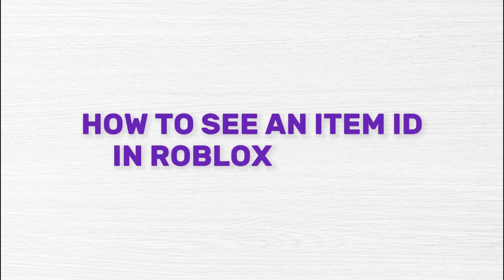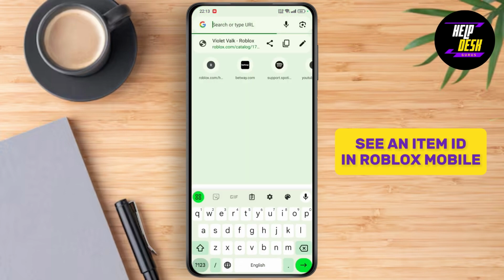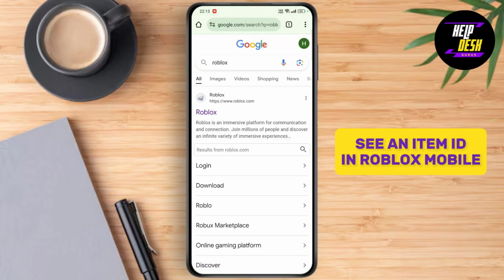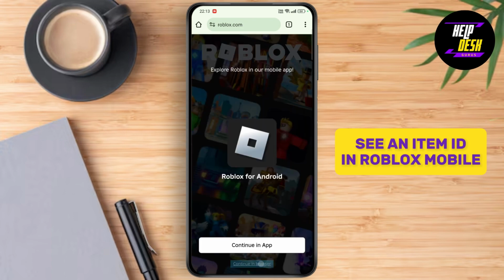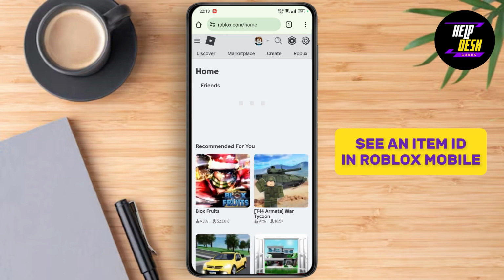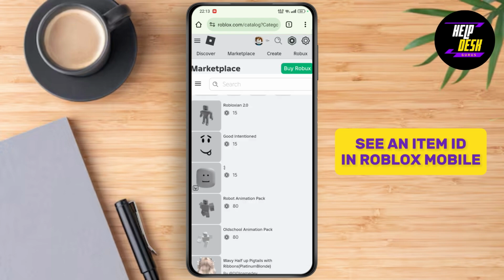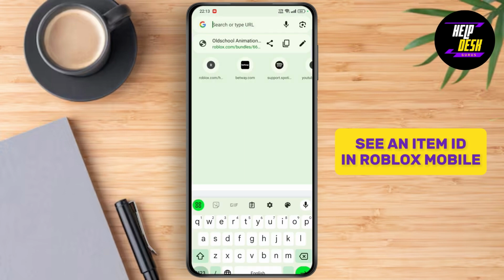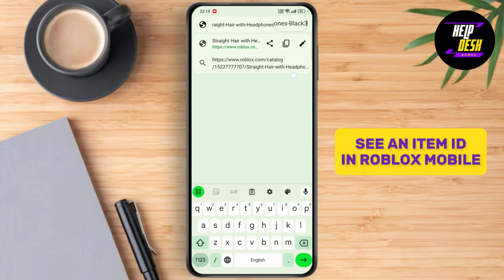How to see an Item Id in Roblox Mobile (2024)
How To See An Item Id in Roblox Mobile | Help Desk Gurus Tutorial

🔧 What We Offer:

Step-by-Step Tutorials: Learn with clarity and ease.
Troubleshooting Tips: Overcome tech hurdles quickly.
Professional Tech Advice: Get insights from the experts.